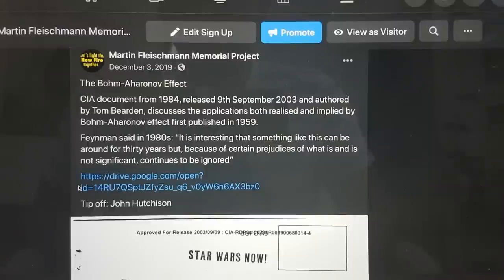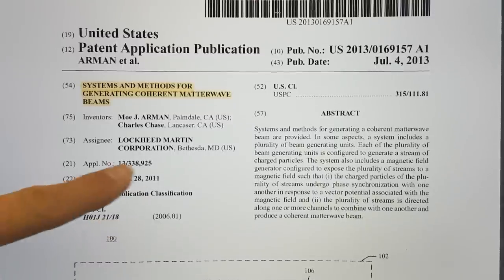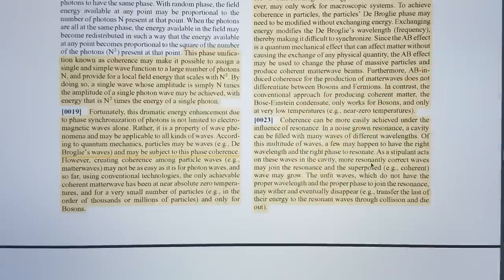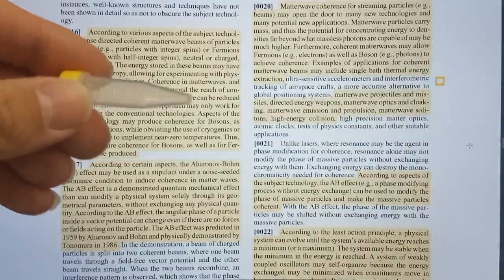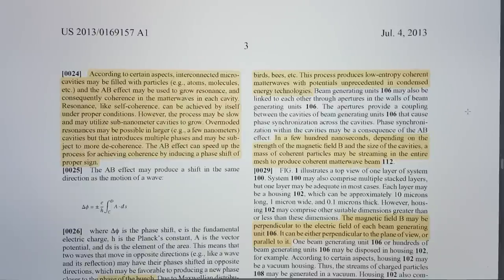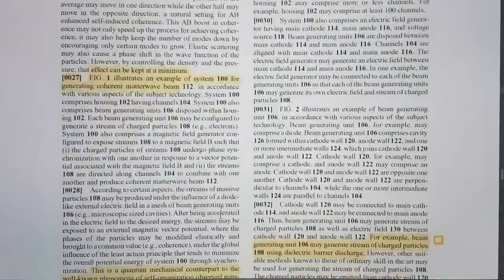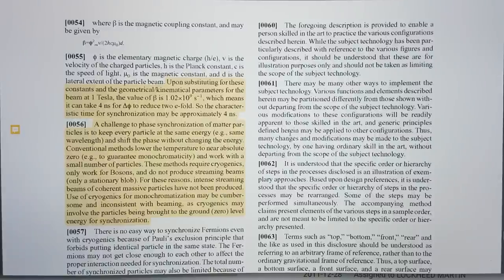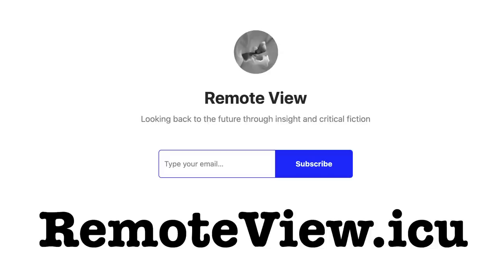Making Coherent Matter Wave Beams and Their Capabilities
A technology made possible by science proposed and developed from the 1950s by both cold war sides now is codified in an awarded and valid US patent.

Bob Greenyer reviews and discusses it.

Main reference:
SYSTEMS AND METHODS FOR GENERATING COHERENT MATTERWAVE BEAMS
Patent No.: US9,502.202B2
Lockheed Martin Corporation
Filed: Dec. 28, 2011

Link to Bob Greenyer's newsletter and podcast:
RemoteView.icu

BANK: HSBC
Branch Address: 153 North Street Brighton, East Sussex, BN1 1SW
Account Name: Quantum Heat C.I.C
Sort Code: 40-14-03
Acc No.: 12631571
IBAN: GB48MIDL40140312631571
SWIFTBIC: MIDLGB22